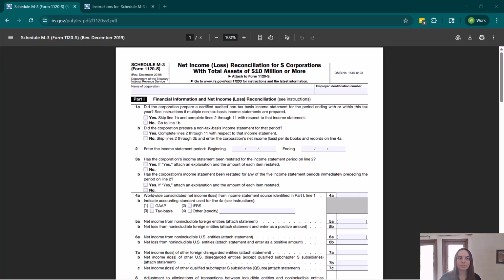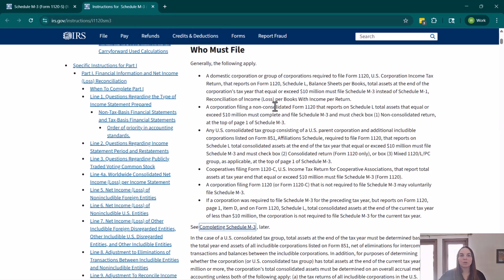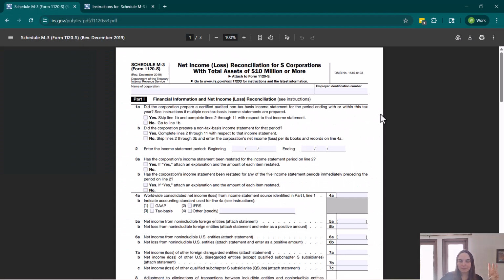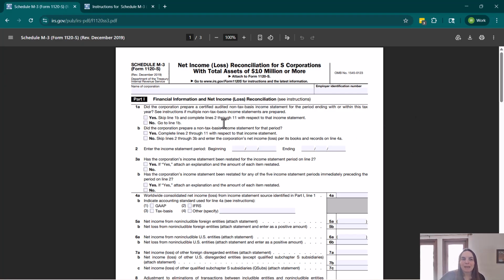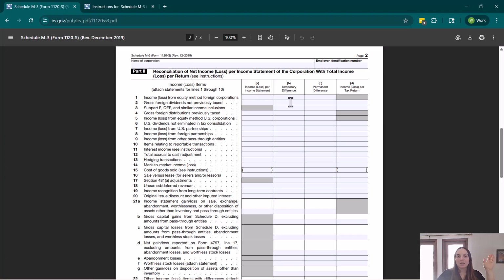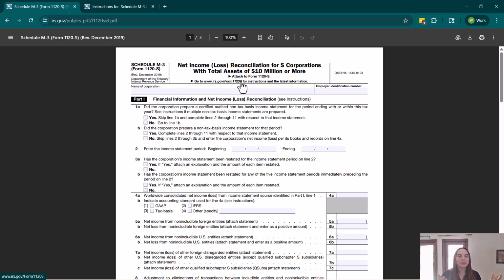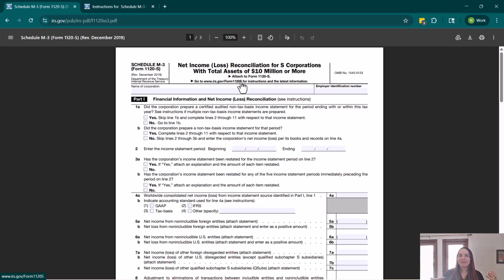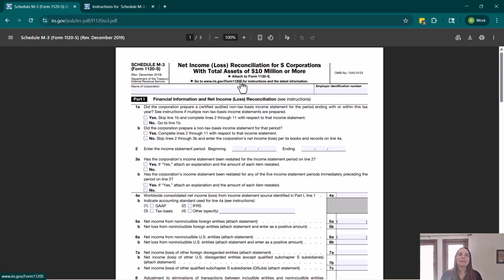Filing a S Corporation Tax Return - Schedule M-3 - 90 Days to Taxes Day 31 (2026)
Schedule M-3 comes into play for businesses that have at least $10 million in assets at the end of the year.  It is used to go into depth on the reconciliation of the income or loss on the books to the tax return.  The IRS is concerned about ensuring that returns of these size have the correct numbers and require additional information on these returns.

In this video I discuss the schedule and how to prepare it.

Our 90 Days to Taxes series helps entrepreneurs avoid the most common small business tax mistakes to avoid.  From disorganization to clarity, over 90 days you'll discover how your business is taxed and optional tax elections, what taxes and forms you need to file, how your records should be kept, what you can write off and the tax deductions small business owners miss.  This video is from our 2026 Taxes series, information is relevant to the 2026 tax season filing for the 2025 tax year.

Happy Taxes!